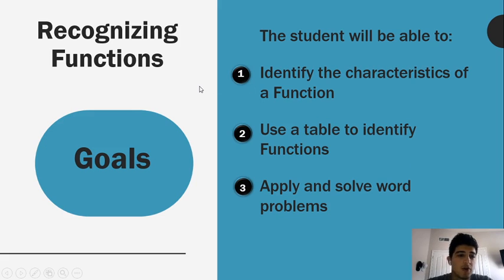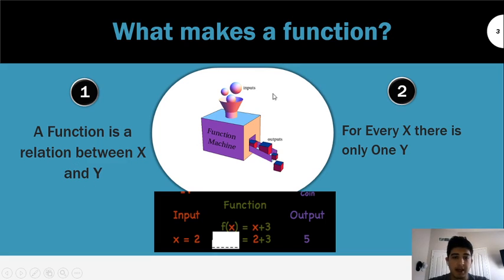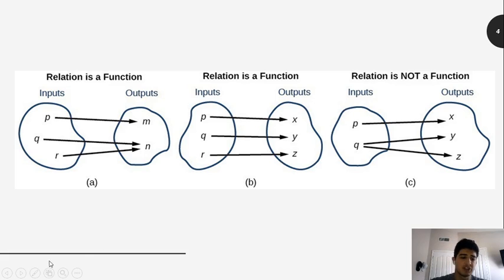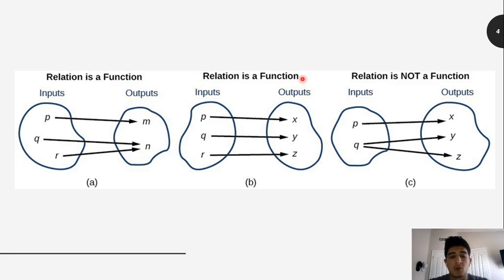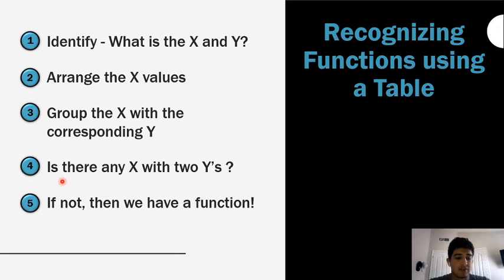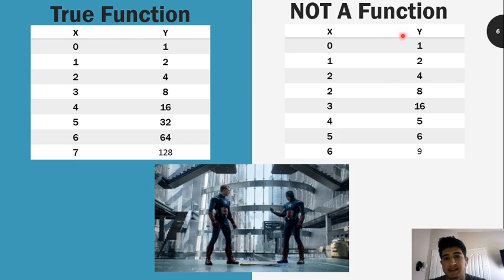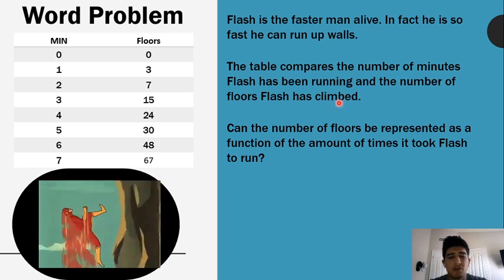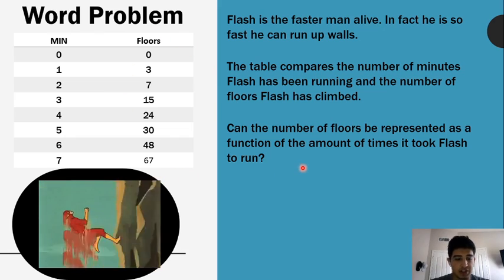WK 4 Ricardo Soto Recognizing Functions